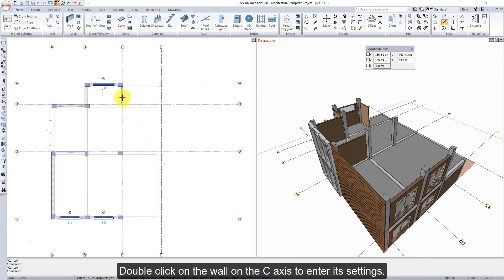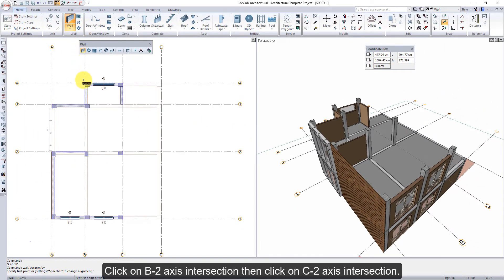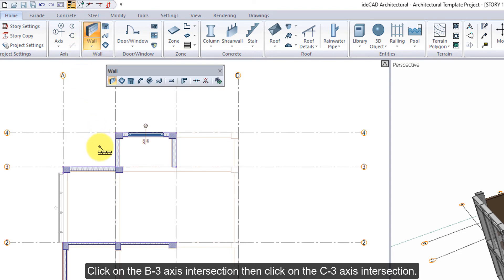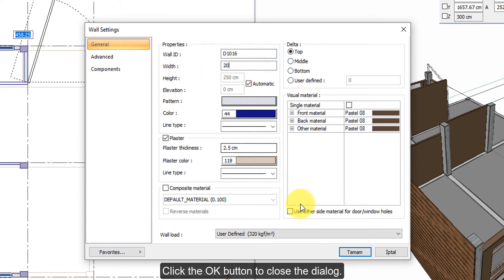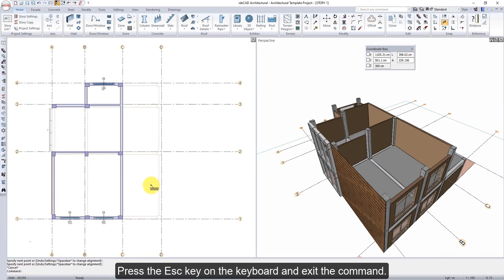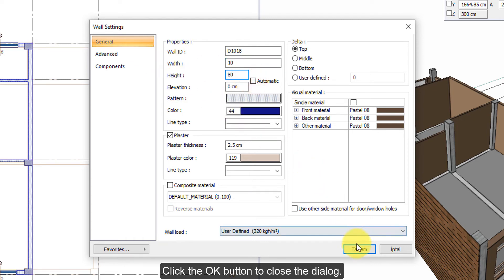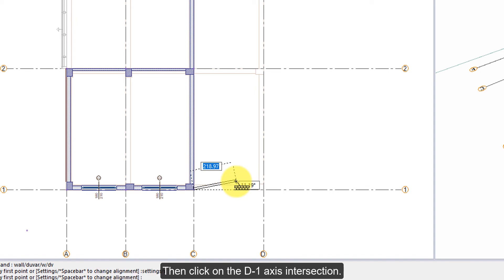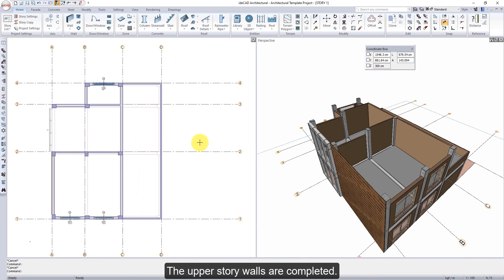ideCAD Architectural | Create the Upper Story Walls | BIM Software for Architectural Design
ideCAD Architectural is an innovative Architectural BIM Software for All-in-One Architecture, Structural Engineering, and Construction  Bim workflows that integrates Architectural, Structural Engineering, and Construction in one revolutionary AEC  Solution.

In this video, create the upper story walls.

1. Use the wall command
2. Create the exterior walls.
3. Change the wall width.
4. Create the interior walls.
5. Change the wall height.
6. Create the balcony wall.